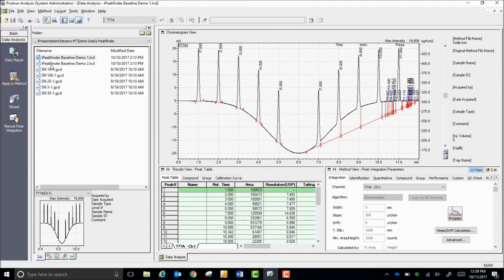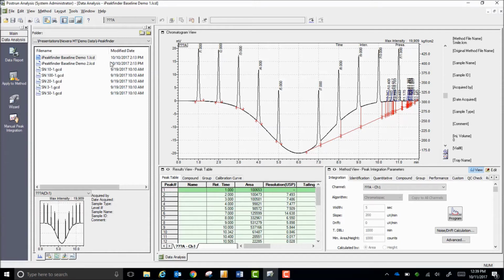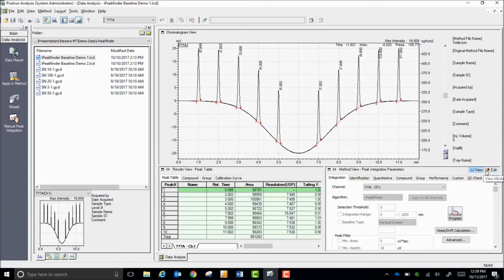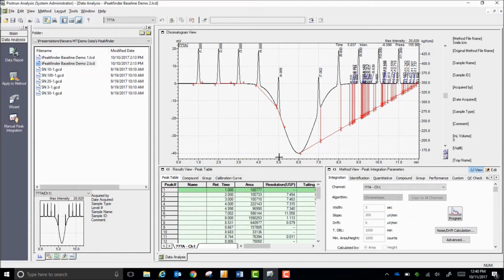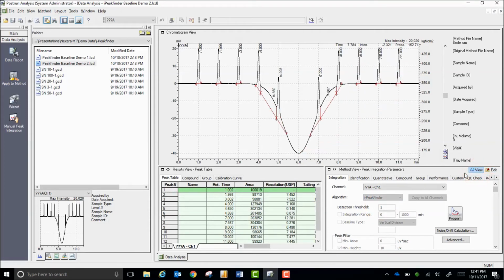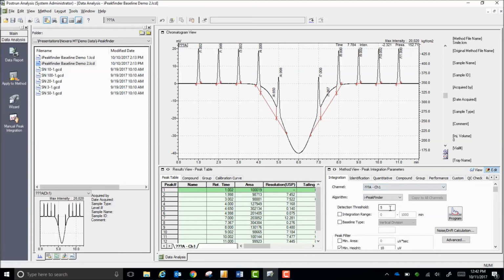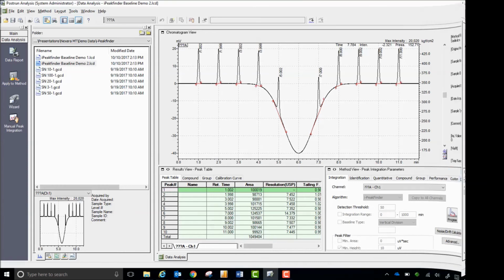Peak Integration Algorithm i-Peakfinder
This video introduces Shimadzu’s new integration algorithm known as i-Peakfinder in the LabSolutions LCGC Software.  i-Peakfinder is better able to correct for baseline disturbances than the traditional Chromatopac algorithm.  i-Peakfinder is available on LabSolutions LCGC v. 5.90 and later.